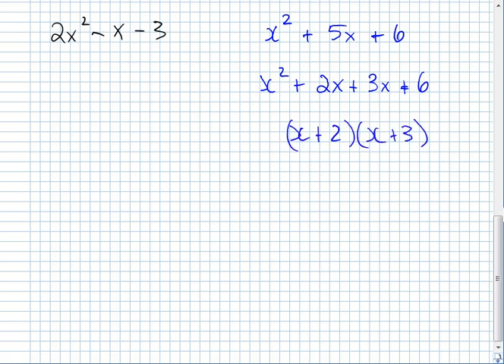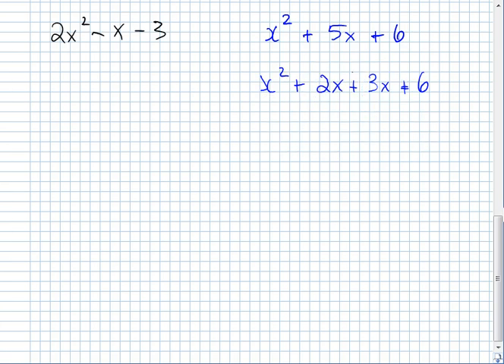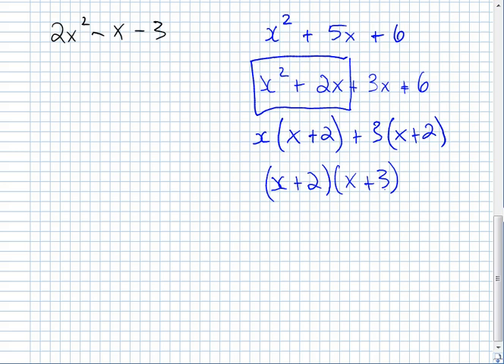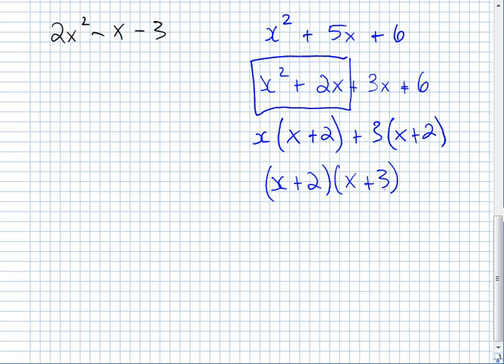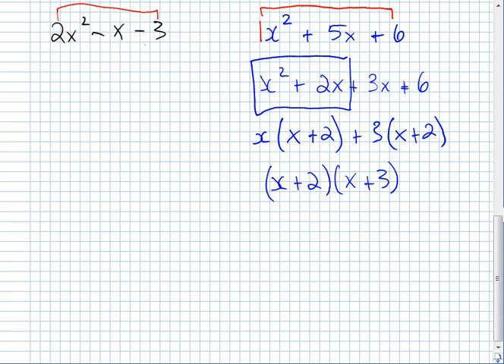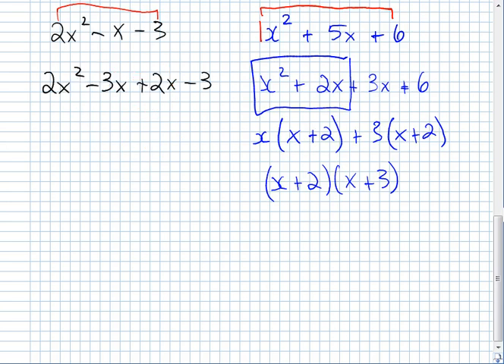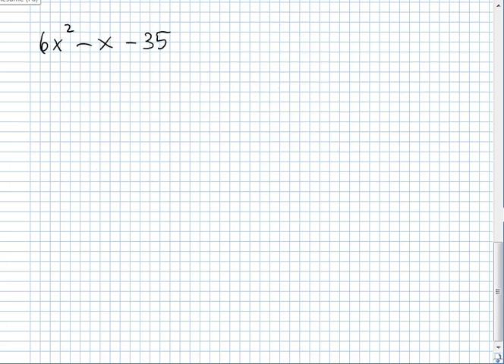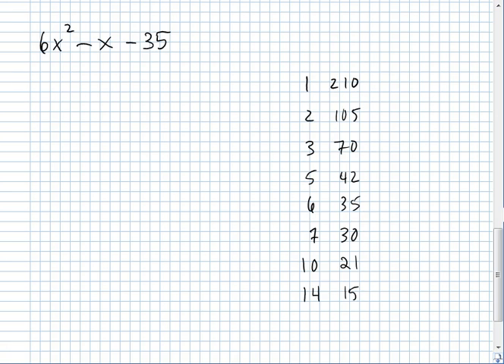FMP 10 5.3 #4